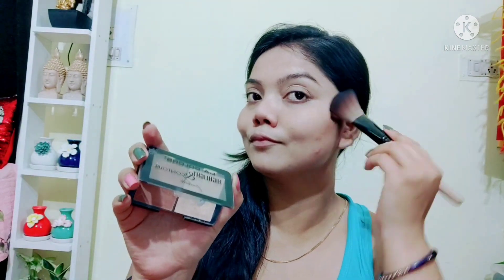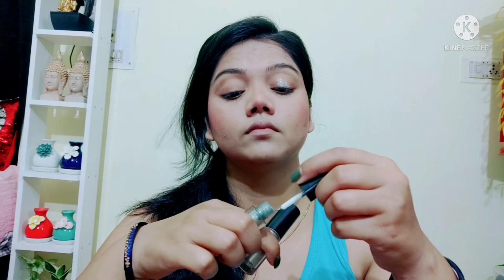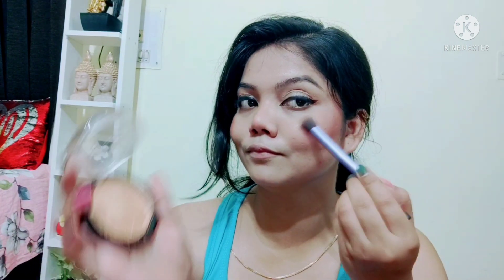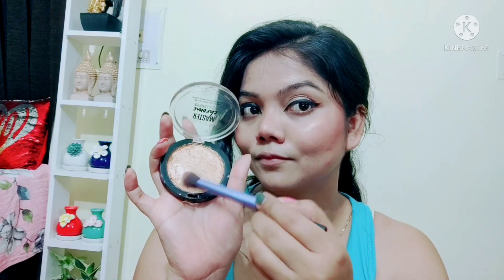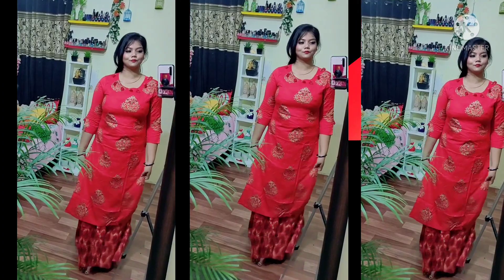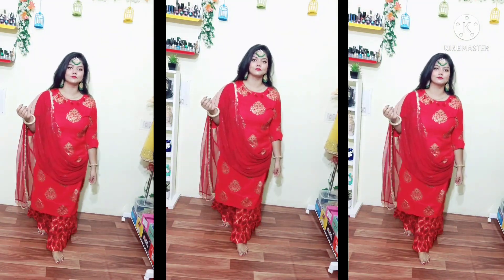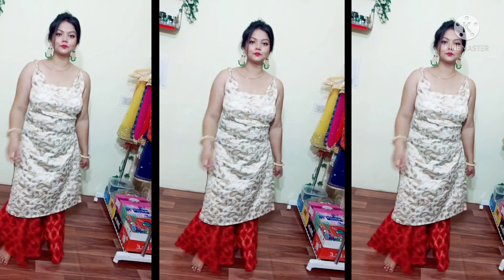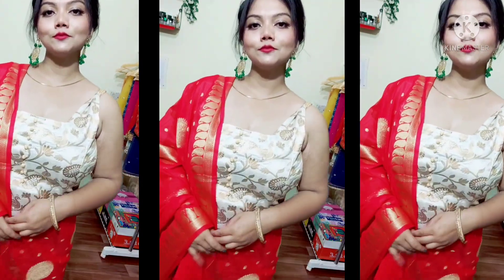❤️😊Eid Special video // makeup + outfit ❤️😊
jewellery video link👆

kurta video link👆

kurta set video link 👆

❤️lovelove❤️